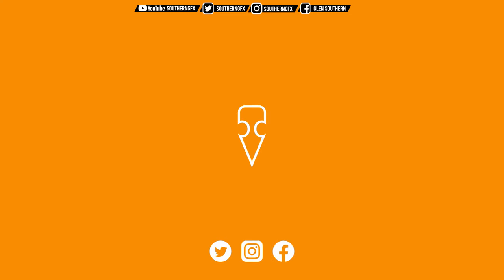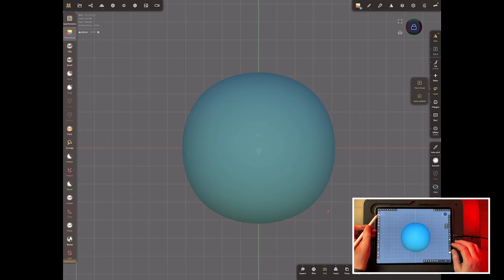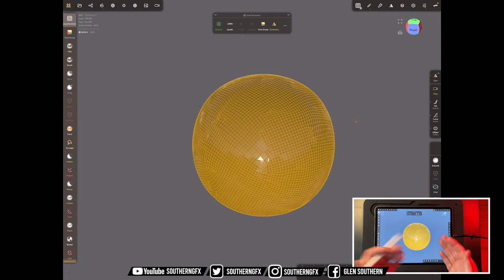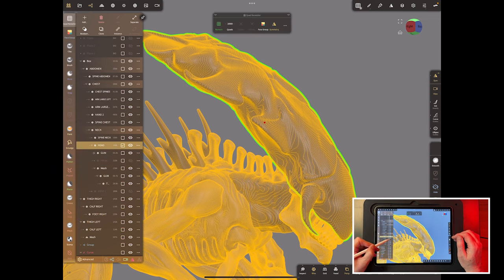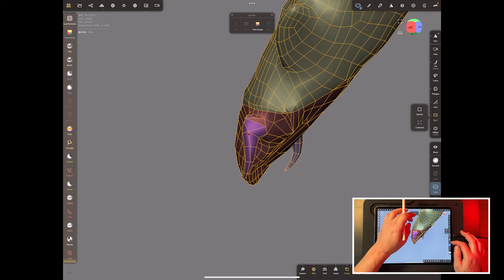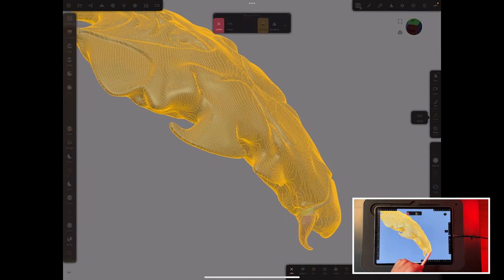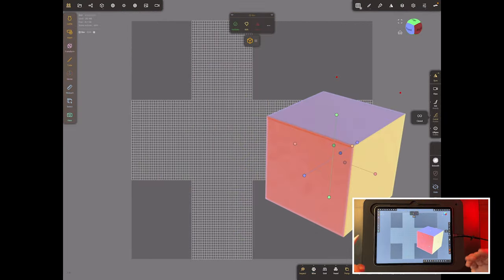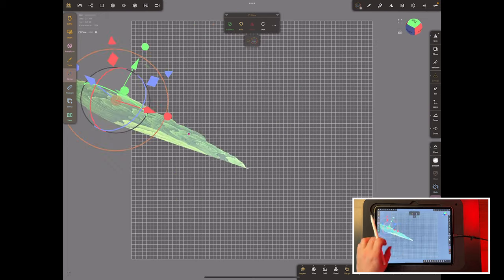Nomad Sculpt new update – 1.85 released today with Quadremesher and Facegroups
Nomad Sculpt 1.85 is out with lots of new features including the Amazing Quadremesher form Exoside.

Here’s the list of updates and tweaks..

• ios: add quad remesh plugin, from EXOSIDE (15$, one time purchase) ios: quad remesher supports face group, guides and density painting
• dyntopo: add an option to take the brush falloff and alpha into account
• facegroup: add facegroup tool hide: add hide tool paint: add vertex transparency support
• light: replace shadow softness option with size (point, spot) and angle (directional) option light: point
• lights will automatically cast screenspace shadow even if shadowmap option is on light: add environment light (directional with automatic color, intensity and orientation) light: fix crash when deleting a light
• primitive: all primitives now have UVs
• primitive: replace linear subdivision checkbox with a slider to allow more control (more subtle round borders)
• misc: improve overall brush behaviour when non uniform scale, skew or inverse culling is present misc: add sonar pen support
• obj: export folder only if textures are present ply: add ply import and export
• lathe: display orange vertical line when curve is selected tube: profile viewport UX improved
• file: improve tiff support
• ios: import button now supports folder selection
• smudge: improve tool quality
• render: fix fov and camera position being tweaked during render export interface: reset tool orders will reset custom tools according to their name mask: interacting with extraction slider will show a preview of the output matcap: added a lock rotation option for matcap (prevent three-fingers gesture rotation)
• move: add background radius option
• layer: fix longstanding bug where layers could be corrupted when using the keep top details option
• split: fix line shape
• gizmo: fix reset pivot mask button being always disabled heightmap: fix black screen when tone mapping is disabled background: gradient option stroke: fix snap radius option
• symmetry: flip object now works with multires object (enabling material culling instead of flipping faces)
• bake: improvements for both vertex and texture reprojection
• gesture: more control for three-finger gestures. In case of conflict, Ul order matters. But light gesture is only active in PBR or Matcap+Lock off.

So by default:
Matcap+lock on mode, radius/intensity gestures active
PBR mode, radius/light gestures active

SouthernGFX Shop

Check out our Nomad Sculpt Course – taking you from beginners to creating your very own sculpts.

If you would like to be part of our iPad sculpting community then come and join our friendly group